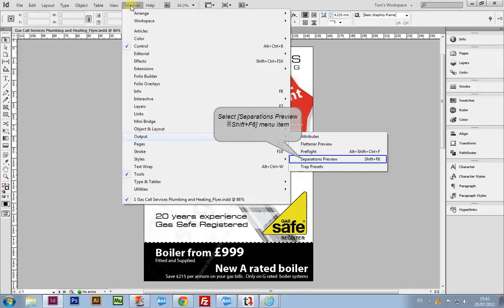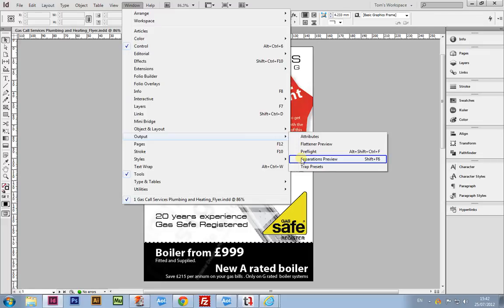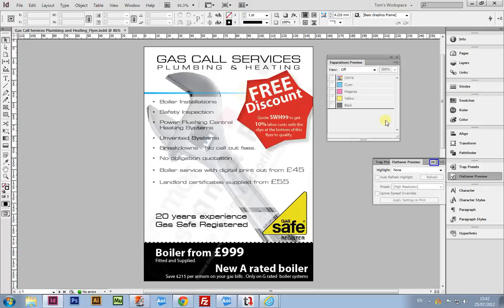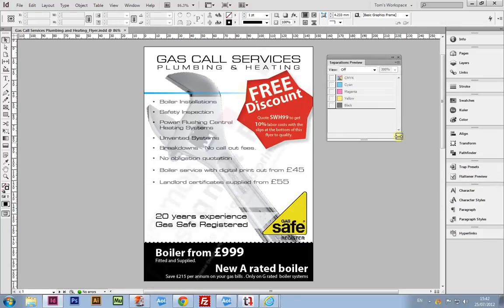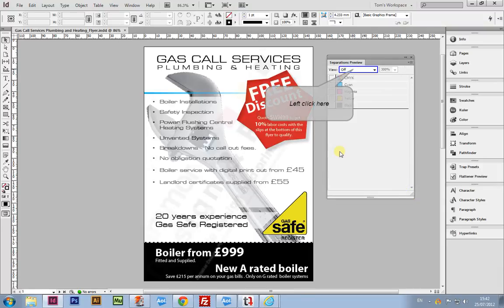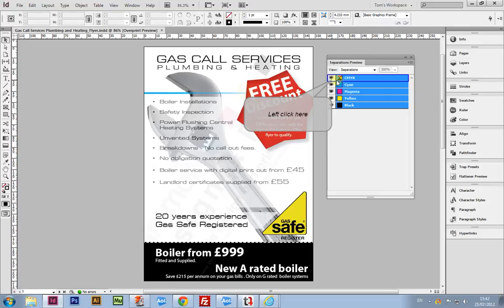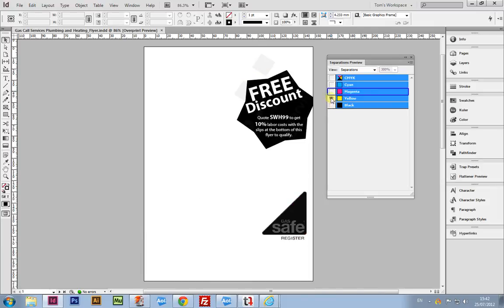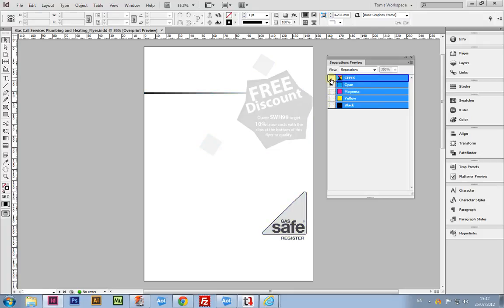Separations within InDesign CS6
This tutorial walks you through how to use and double check your artwork created in Adobe InDesign using the separations preview, making sure only the coloured plates produced are the ones intended and no extra inks have crept into the final artwork.